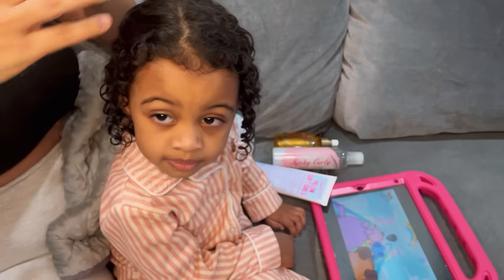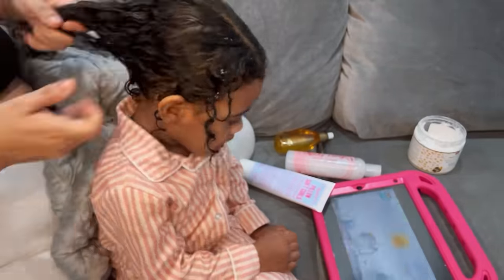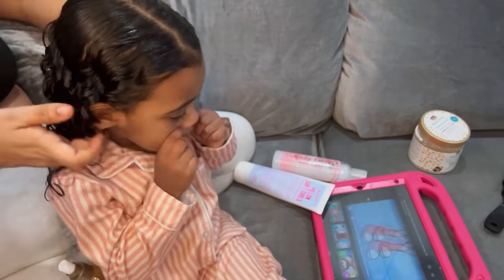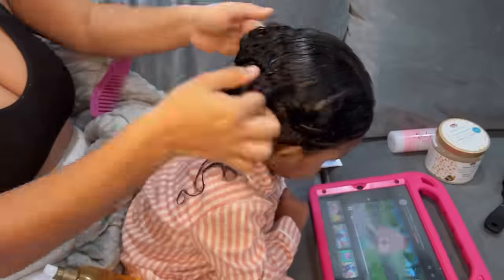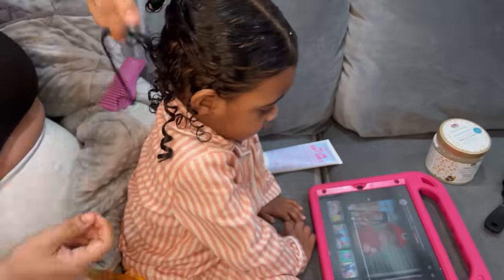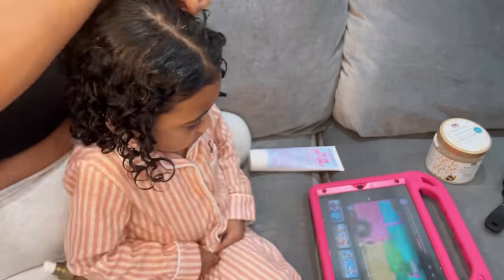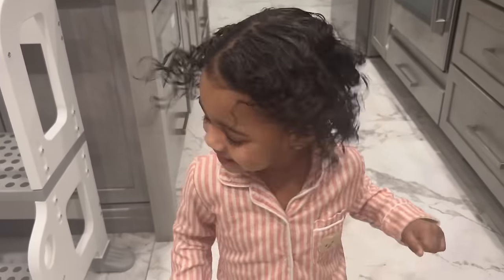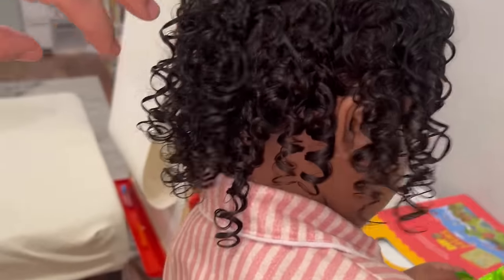Curly Toddler Wash Day Routine | 3a/3b Curls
Welcome to our curly toddler's wash day routine! In this video, we'll take you through the process of washing and styling our little one's beautiful 3a/3b curls. From detangling to applying products, you'll see the steps we take to keep her curls healthy and defined. If you're a parent of a curly-haired toddler or just love watching adorable kids' routines, this video is for you!

Products I used were
Moisture Miracle Coconut oil and Baobab Oil Leave-In Cream
PillowSoft Curls by Miss Jessies
Organ Oil of Morocco

These products are the perfect mix for her 3A and 3B curls not one of these products leave her hair crunchy. Her hair was left SOFT and CURLY!

We definitely recommend these products for her hair type.

Musician: LiQWYD